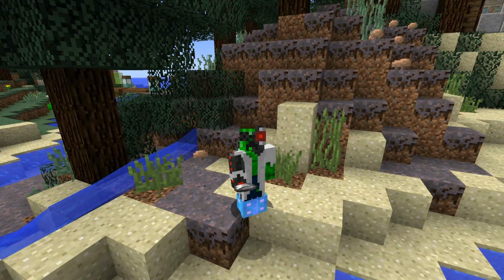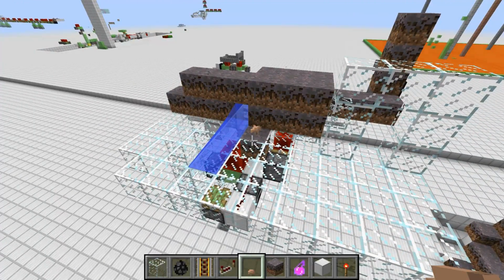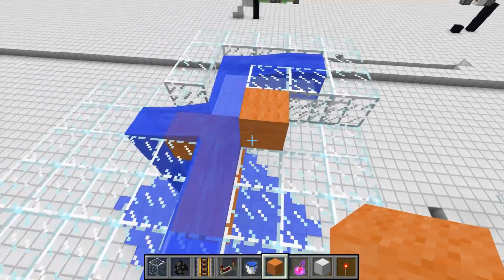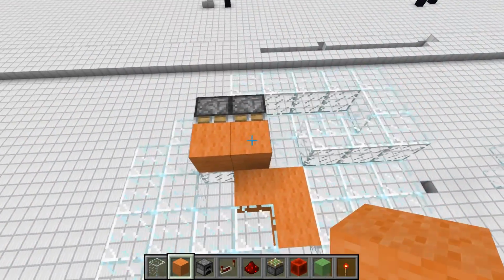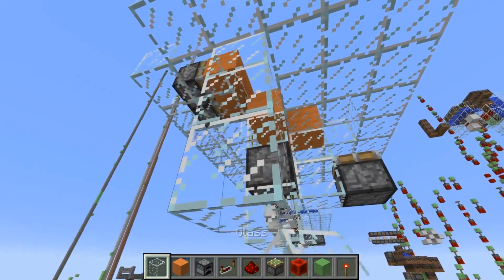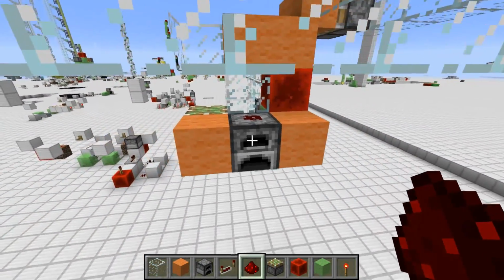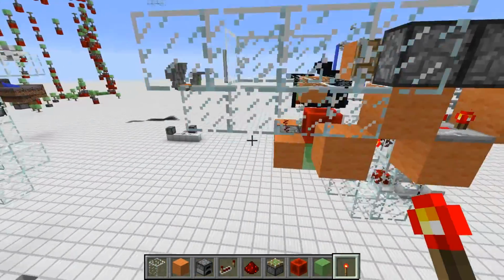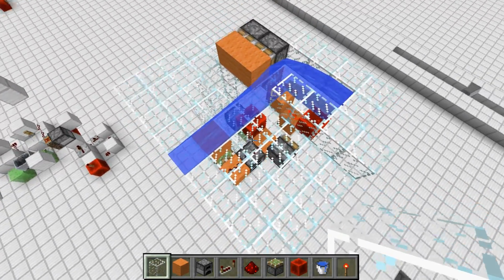Minecraft Magic Mushroom BUD Switch - Quick Tutorial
Minecraft B.U.D switch (block update detector) using water updates. I used this "magic mushroom bud" to control a secret door in the Minecraft World Tour.